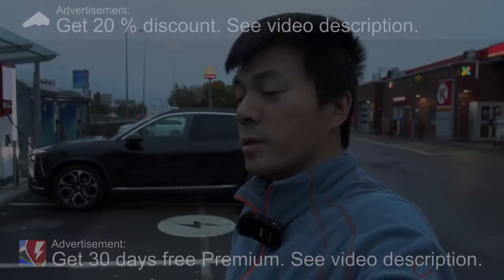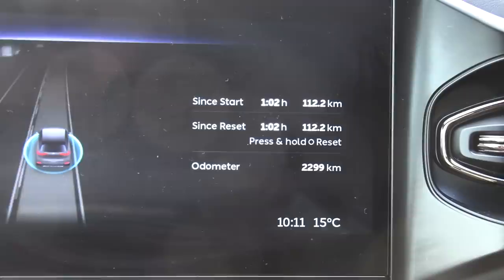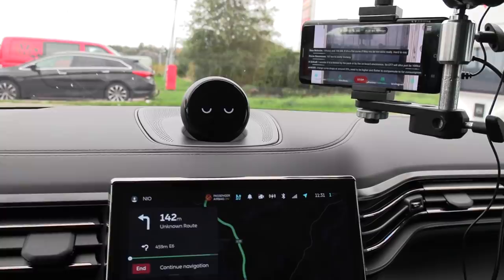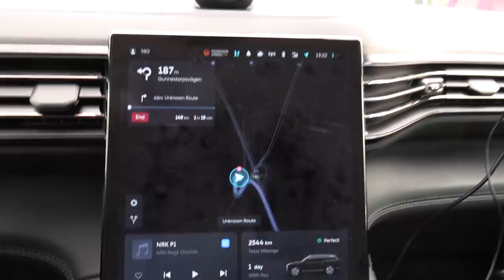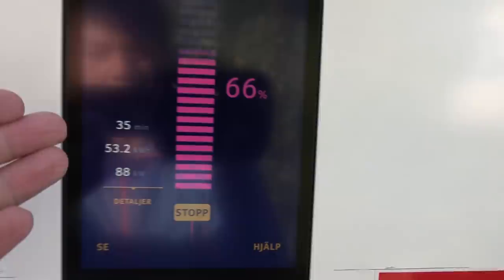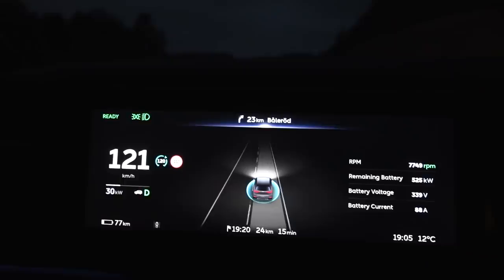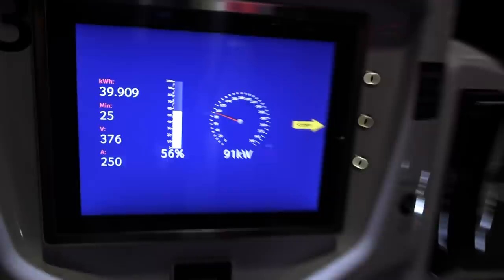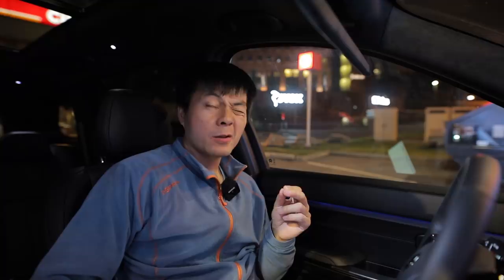Nio ES8 1000 km challenge